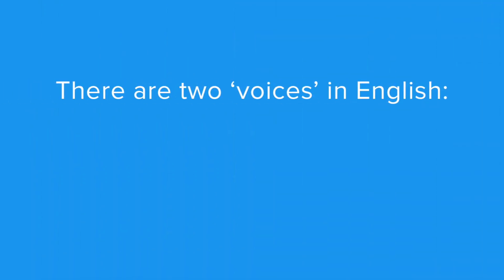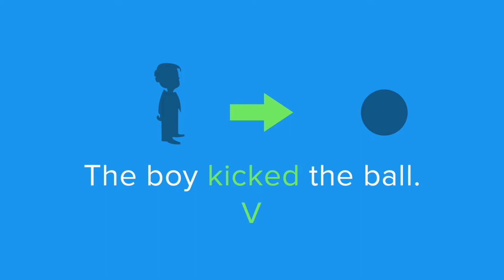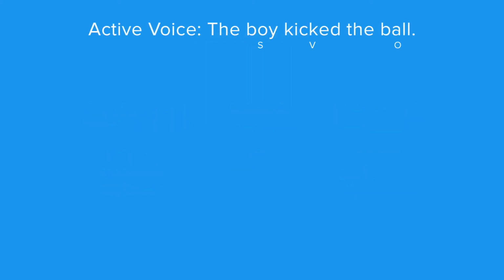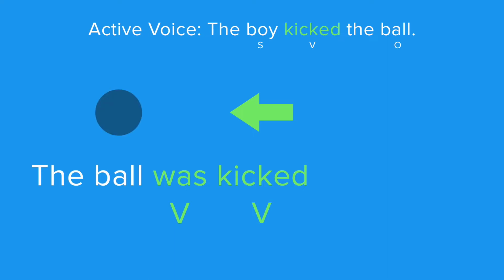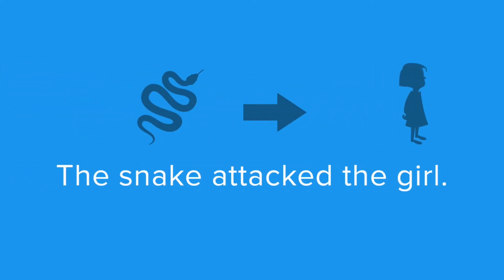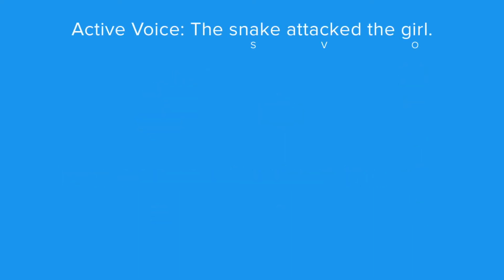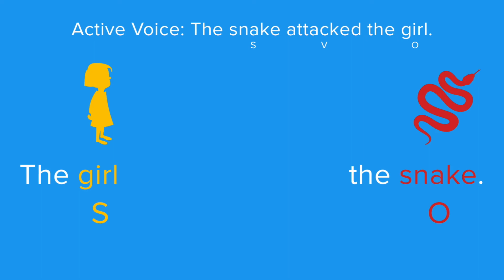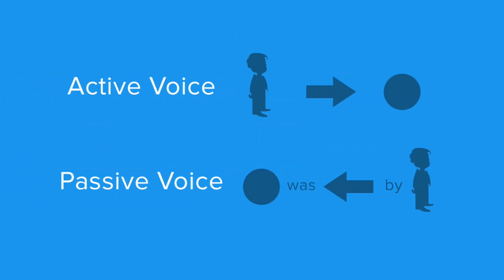Year 6 Grammar Week 5